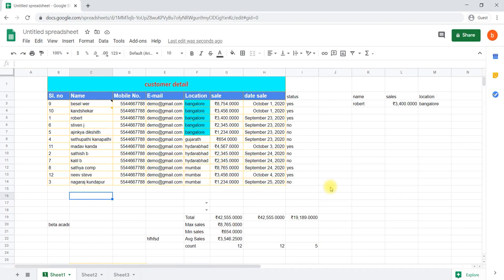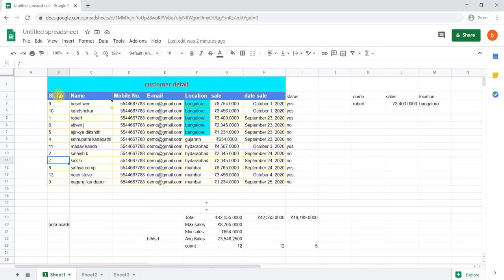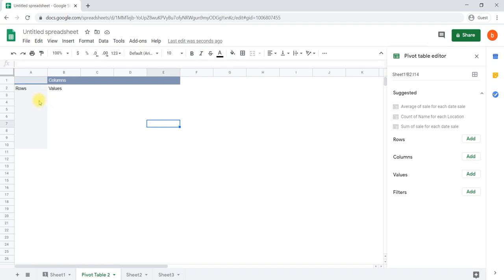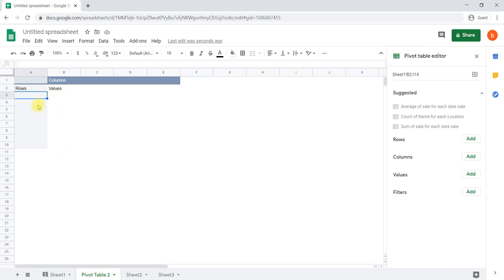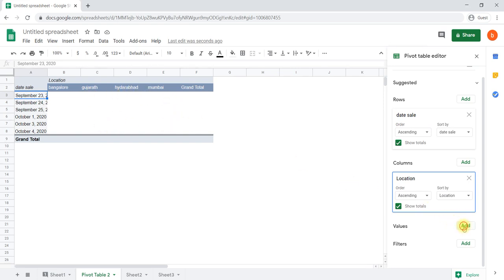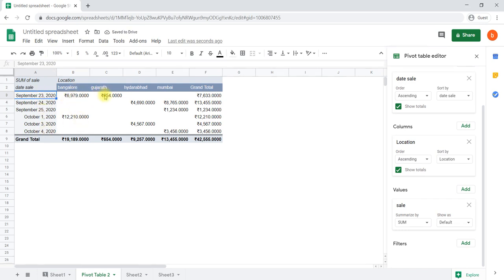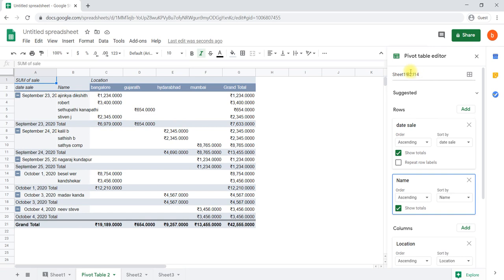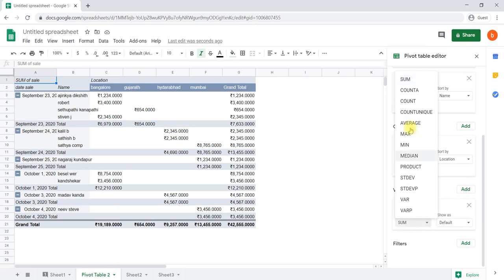Google Sheet - 20 - Pivot Table in google sheet